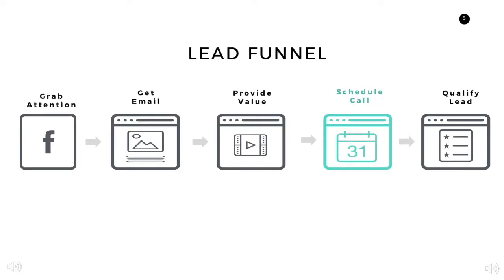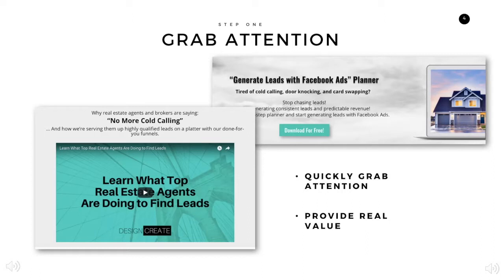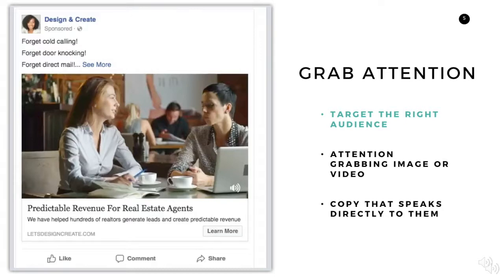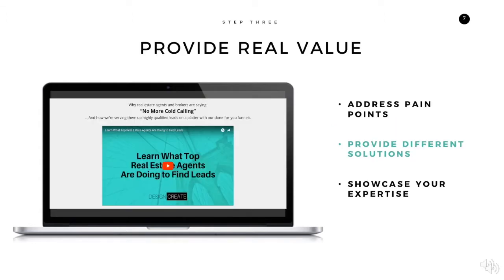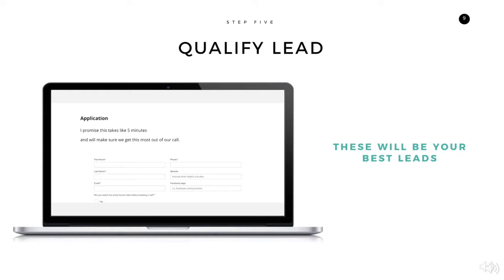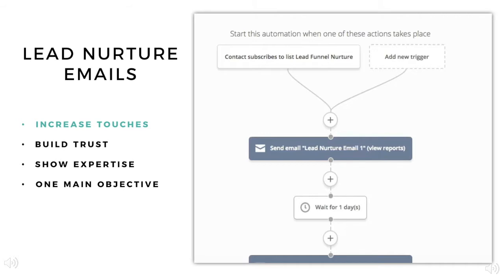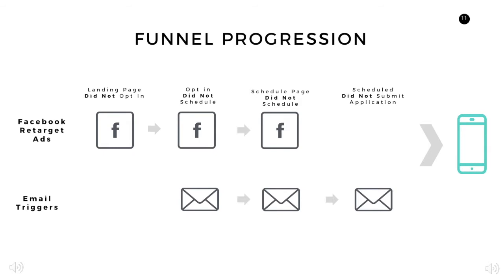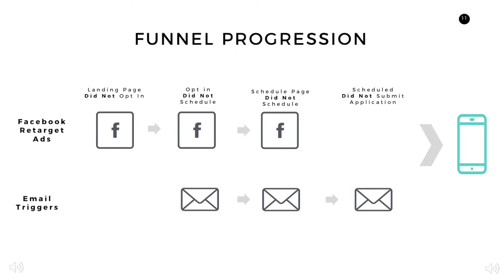How to Generate Consistent Leads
Learn how to implement a lead strategy that is proven to generate consistent leads and predictable revenue.